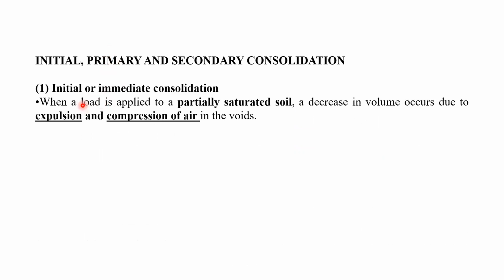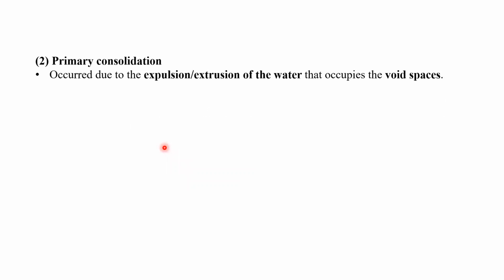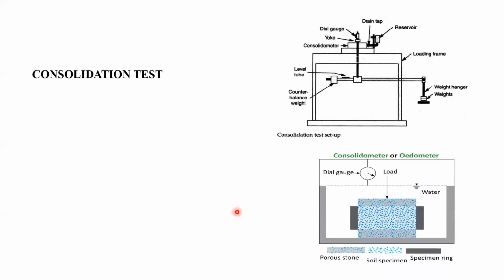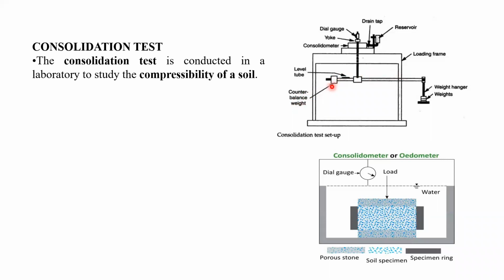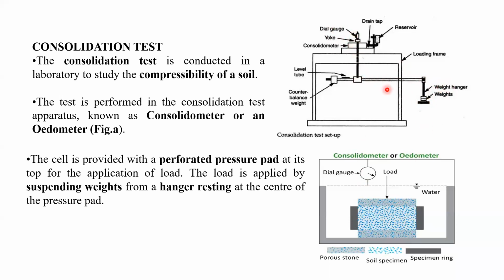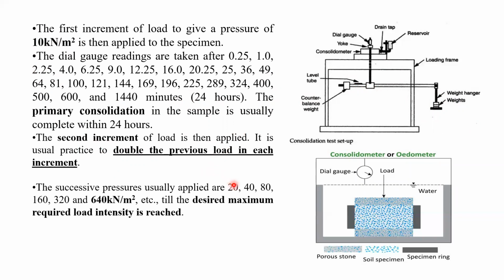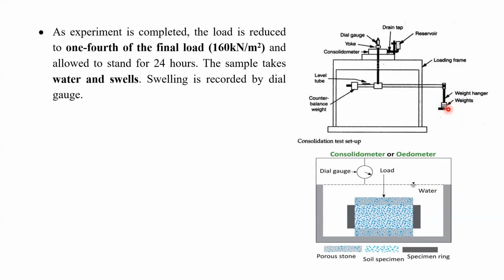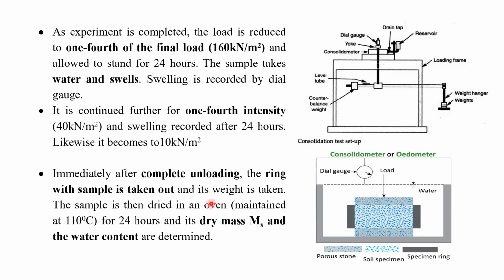Consolidation, Types of Consolidation and Consolidation Test | Geotechnical Engineering | CE | AKTU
- Consolidation
- Types of consolidation
- Consolidation test